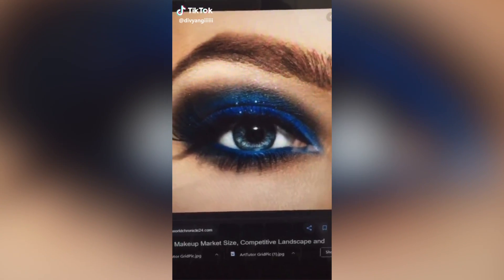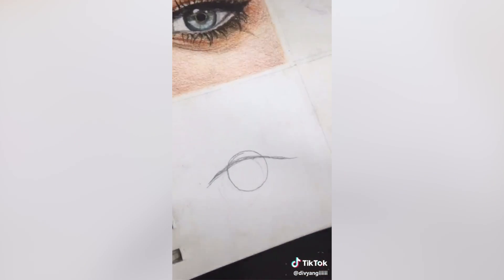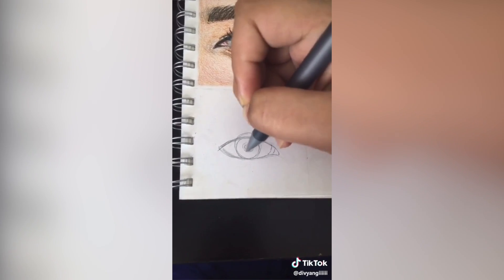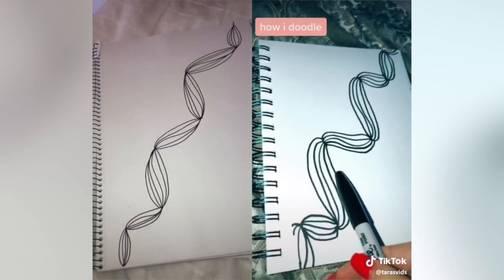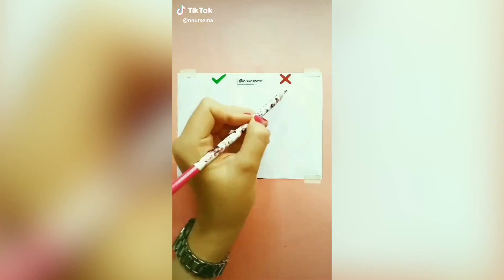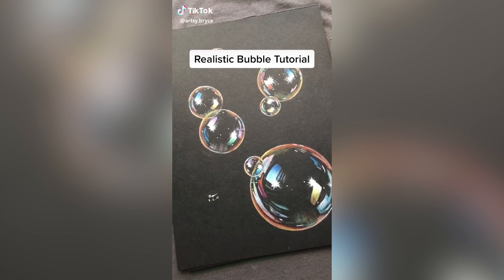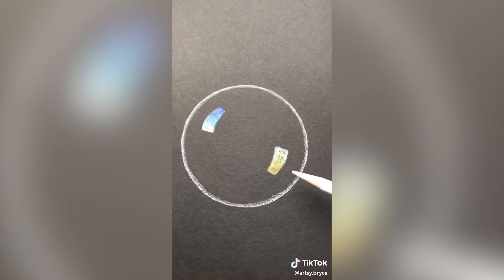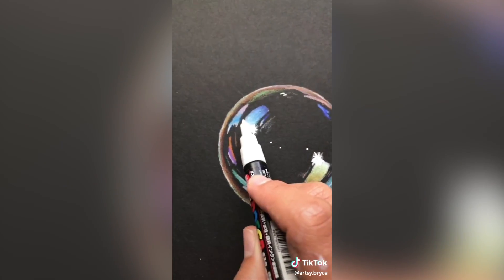BEST Art Videos TIK TOK Compilation 2019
Go and give some love to all the creators in this video!

(0:00) @worldofglass
(0:12) @hillside_art_studio
(1:00) @georgia.arts
(1:15) @mstruss_art
(1:34) @oversidedfish
(1:46) @divyangiiiiii
(2:45) @tarasvids
(3:27) @nnursema
(4:29) @alelorenzetti29
(4:59) @xplay63pcmc
(5:09) @yourbrowniebds
(5:24) @adiangreen02
(5:36) @fromasteadyhand
(5:44) @hillside_art_studio
(6:32) @santosh_lanjekarart11
(7:09) @aaliyahcadenaa
(8:05) @hyneii
(8:20) @eyeinspired
(8:35) @abixiie
(8:47) @rosspaints
(9:02) @eyeinspired
(9:13) @artsy.bryce